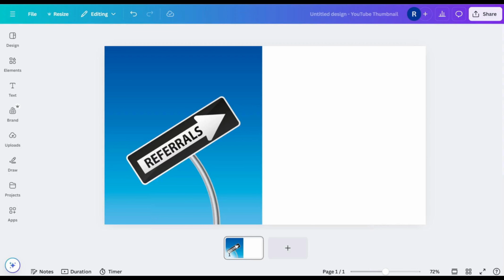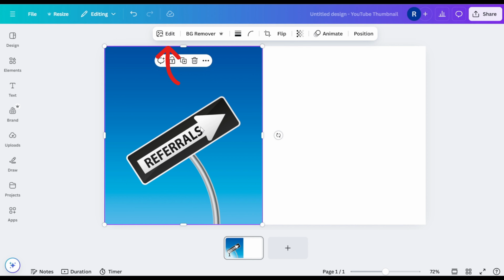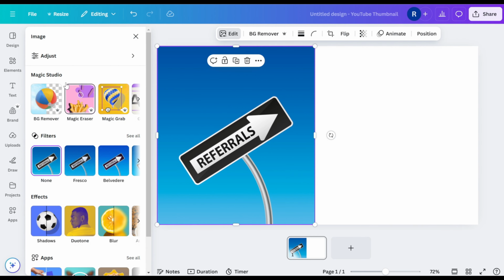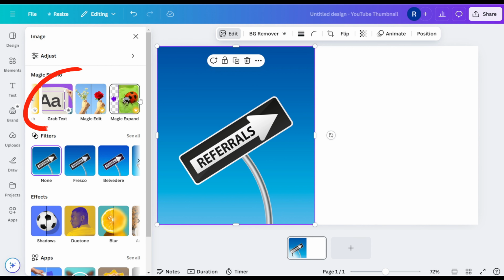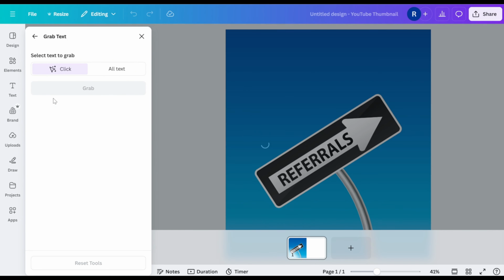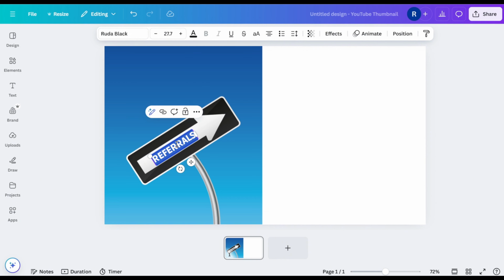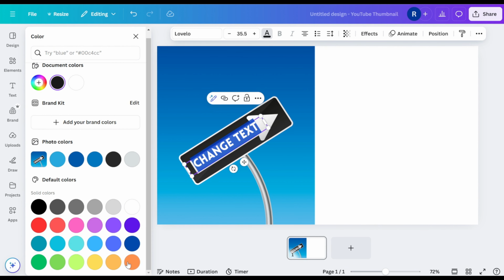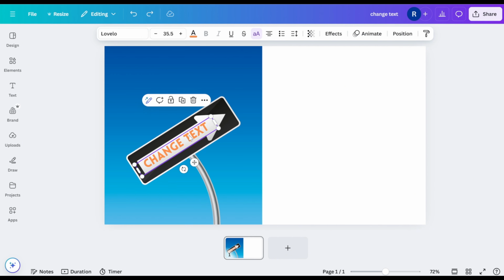Editing Text in Images Using Canva | Step-by-Step Guide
Learn how to seamlessly change text in images to customize and enhance your designs.